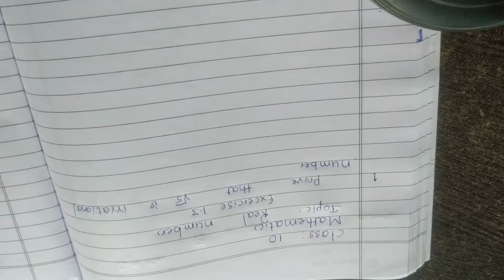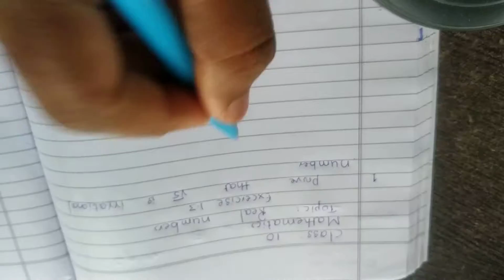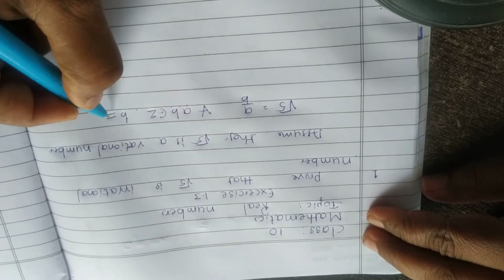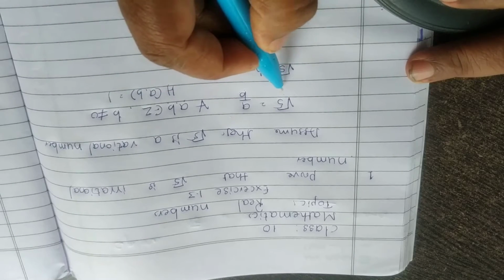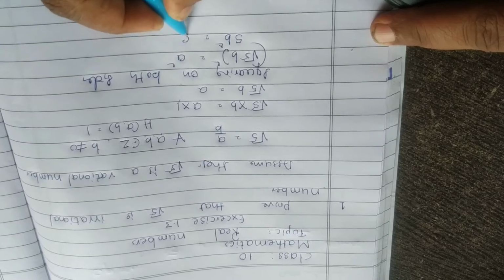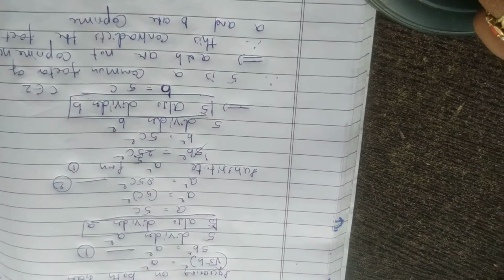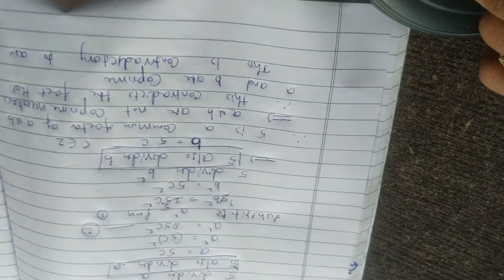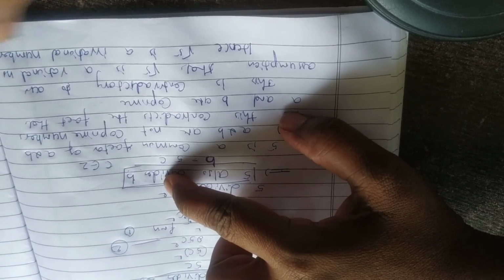real no class 10 exercise 1.3